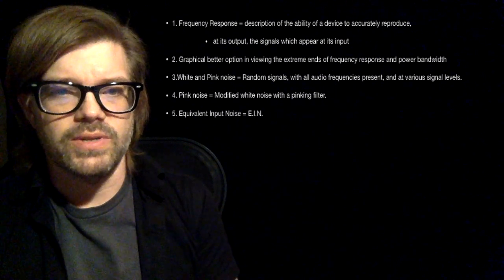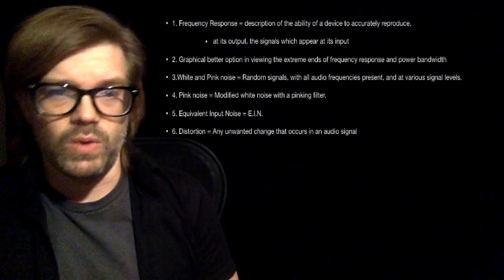Audio Electronics Quiz 3